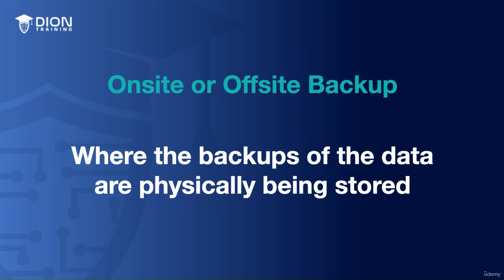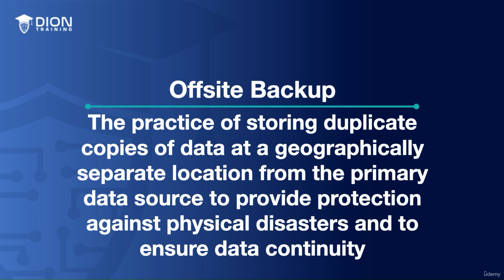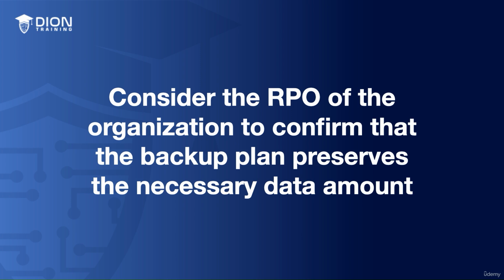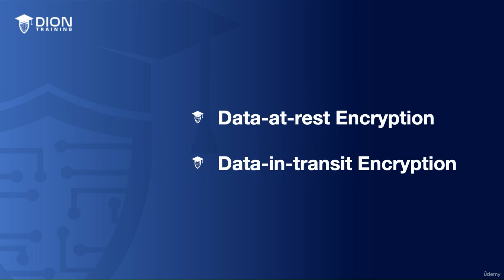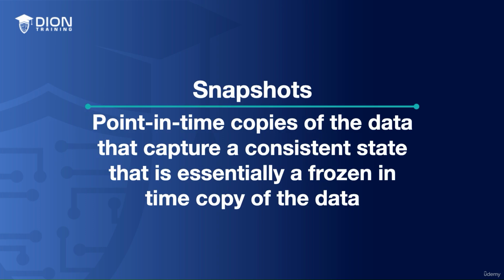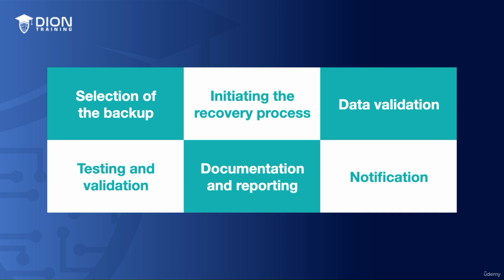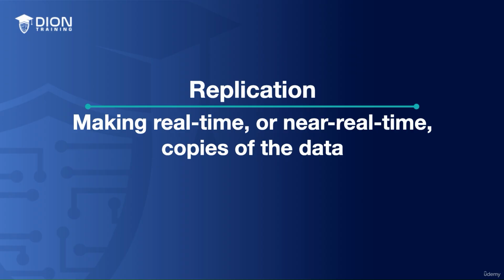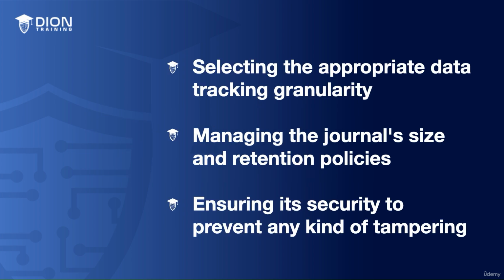128 Data Backups OBJ 3 4